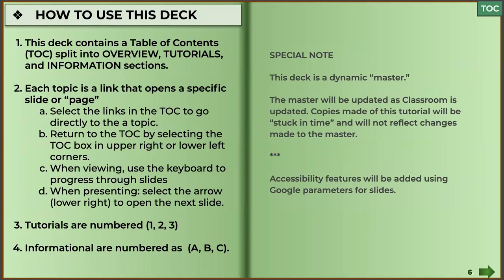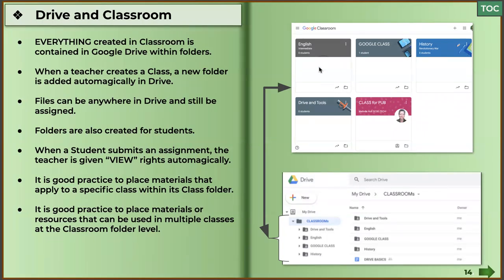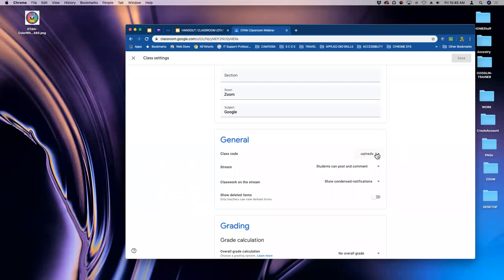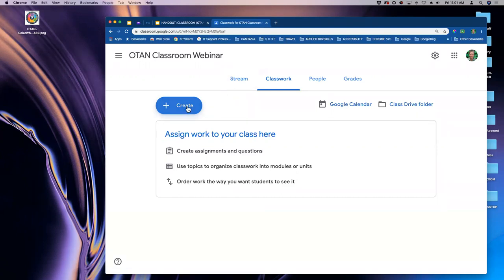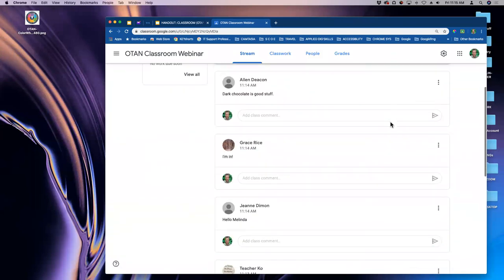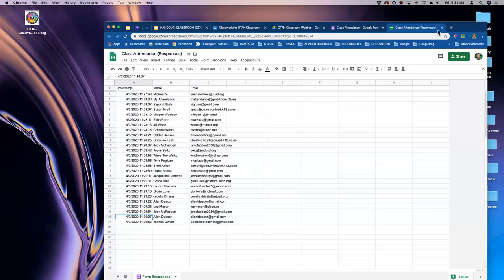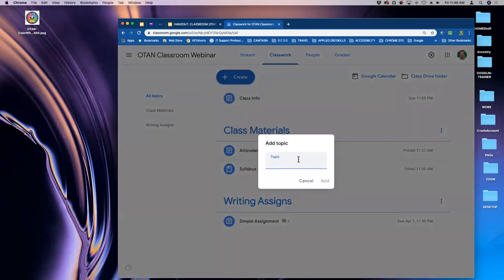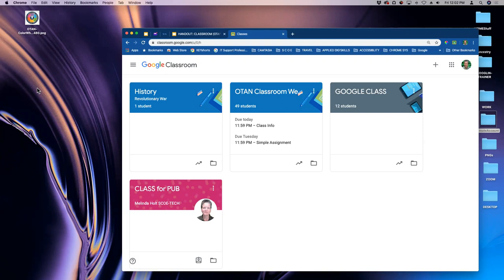Google Classroom for Adult Education - Part 1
Google Classroom is a free Blended Learning system that allows educators to create online classes where they can then enroll students, distribute, grade, or return assignments, communicate with individuals or entire classes, send feedback, and see everything in one place.

This video will cover the basics of Google Classroom including: steps of creating classes, changing themes, class codes, assignment streams, adding topics, enrolling students, adding co-teachers, organizing streams, calendaring, and basic grading, and how teachers can view their classroom as a student.

Presenters:
Melinda Holt, Project Specialist, OTAN
Debbie Jensen, Baldwin Park Adult & Community Education and OTAN Subject Matter Expert